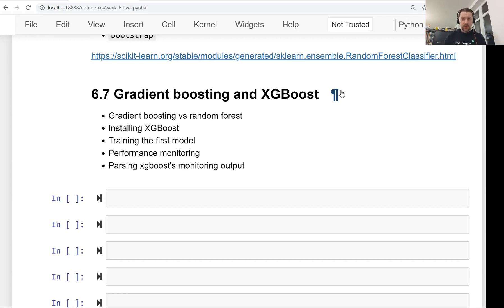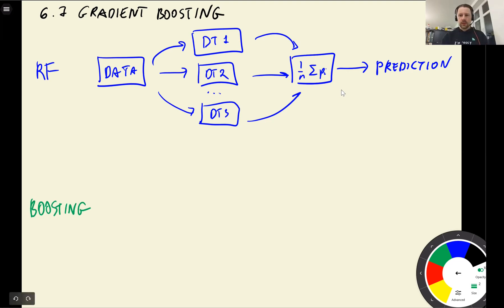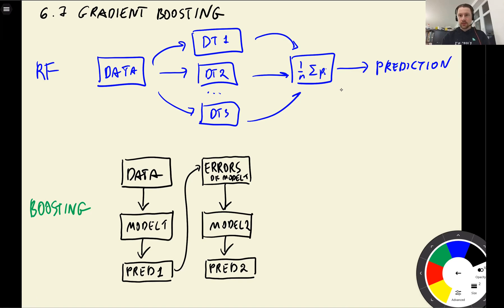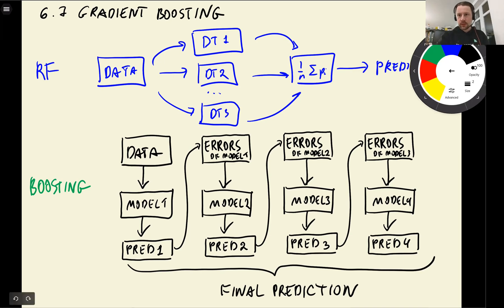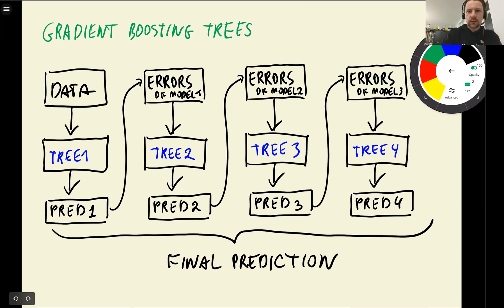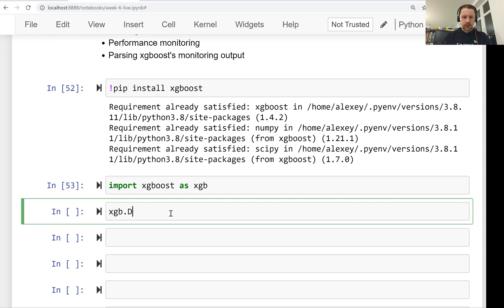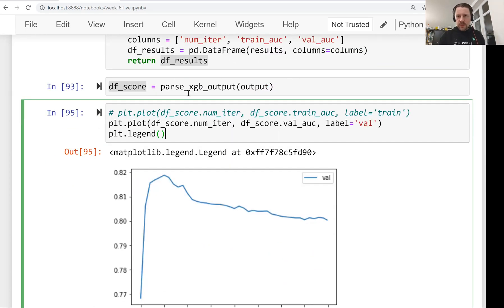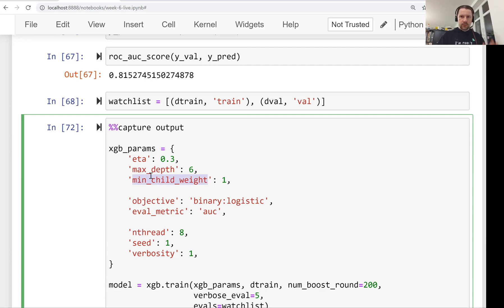ML Zoomcamp 6.7 - Gradient Boosting and XGBoost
Timecodes

00:00 Lesson 7: Gradient Boosting explained.
02:06 Sequential training of gradient boosted trees.
04:13 Training XGBoost model with specified parameters.
06:05 Setting parameters for binary classification model.
07:39 Creating and monitoring XGBoost models' performance.
09:24 Training and evaluating model with AUC.
11:14 Expert: Plotting and printing model performance.
12:53 Parsing captured output into train/validation data.
14:38 Extracting iteration and performance data for analysis.
16:30 Plotting model performance and overfitting detection.